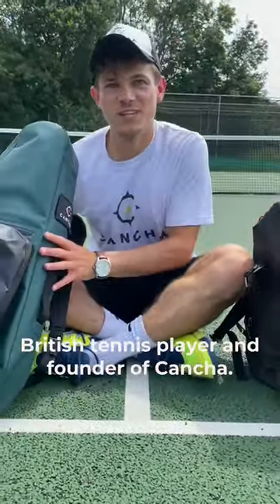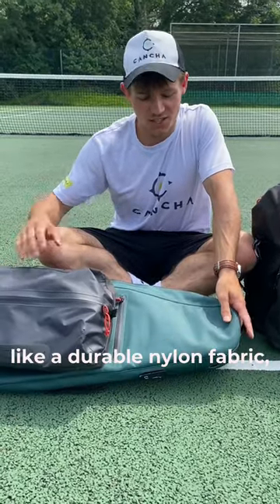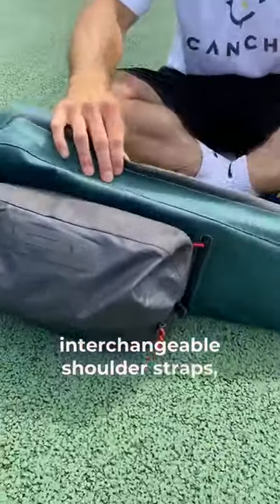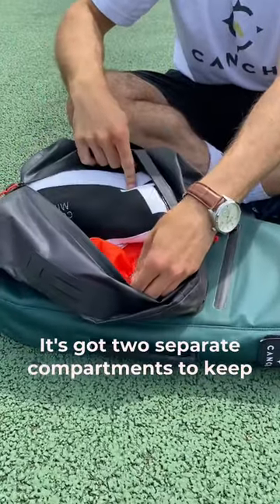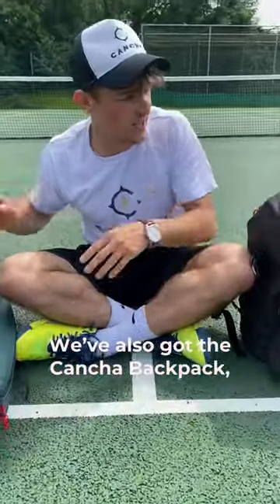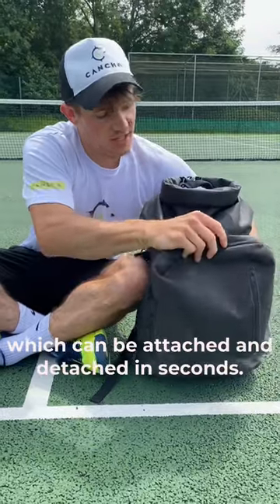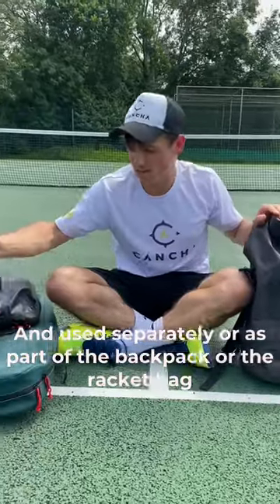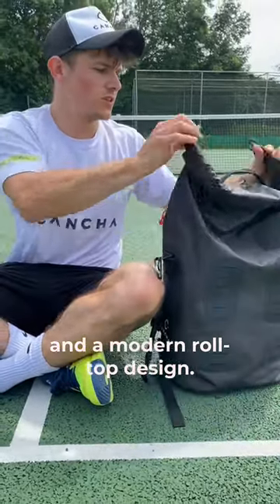Cancha Bags: A word from our Founder 🎾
Jack Oswald, Founder of Cancha, discusses his inspiration behind starting this innovative tennis bag brand, and what makes Cancha Bags so special.